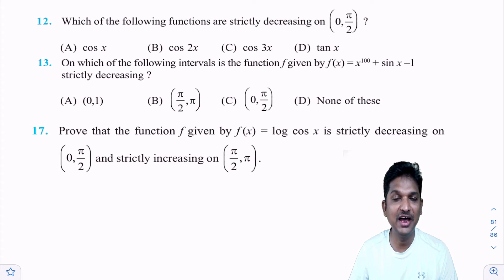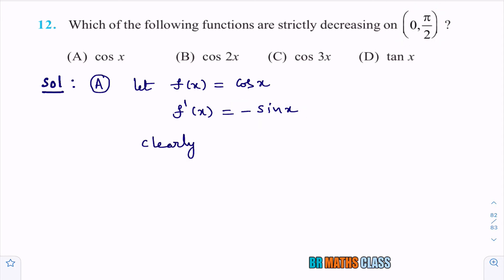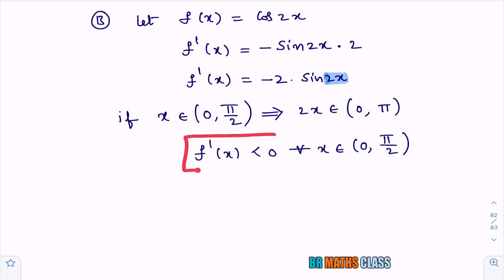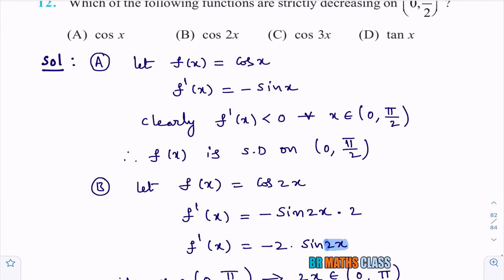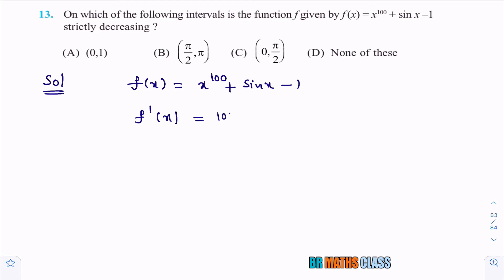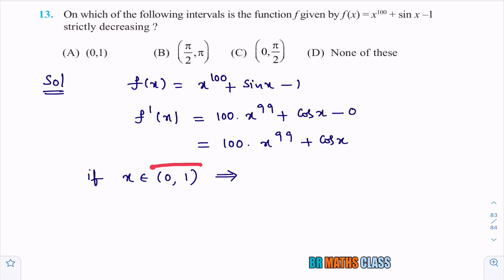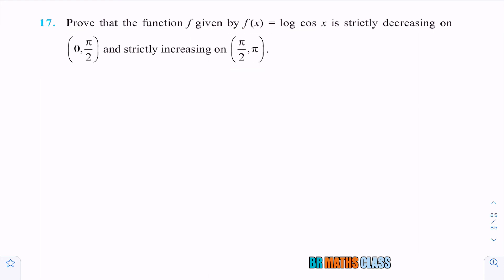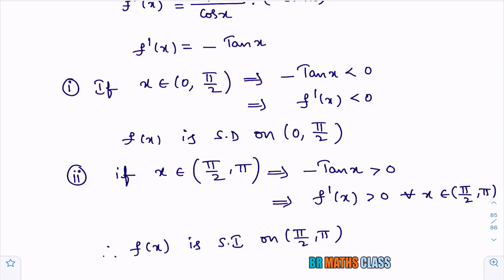INCREASING AND DECREASING FUNCTIONS CLASS 12 || APPLICATIONS OF DERIVATIVES